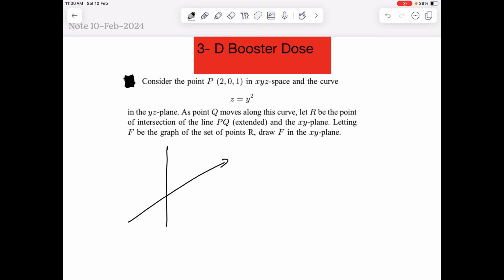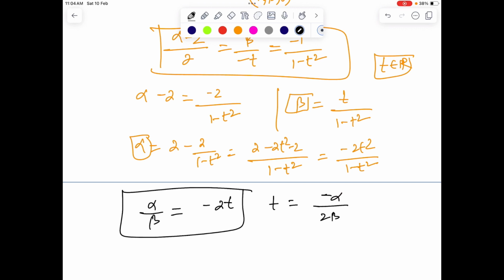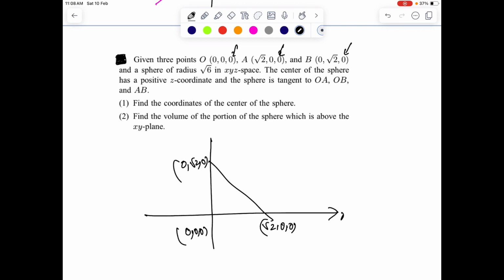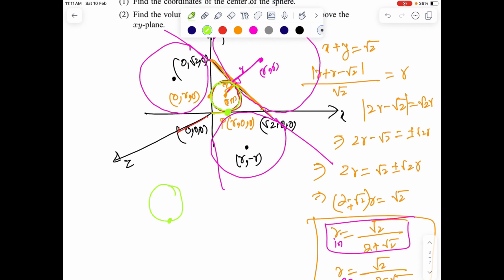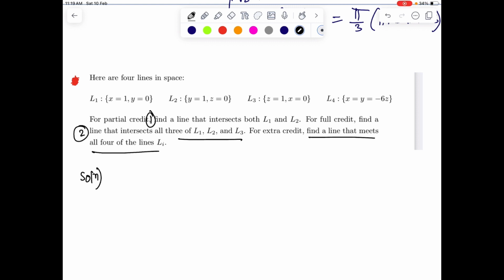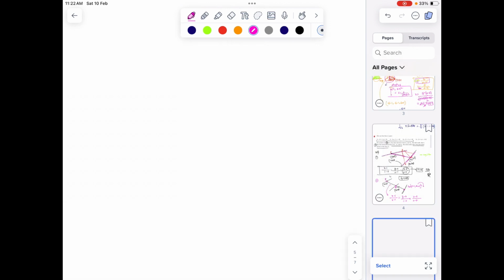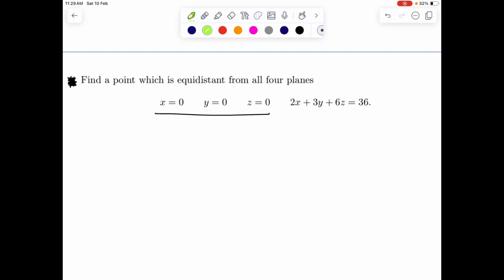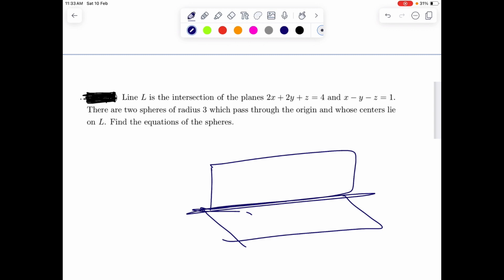JEE ADVANCED 3D GEOMETRY |JEE 2024 BOOSTER DOSE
3d geometry class 12#3d geometry jee advanced 3d geometry class 12 one shot iit jee advanced 2024
solid geometry#3d geometry jee advanced questions#3d geometry jee one shot jee 2024